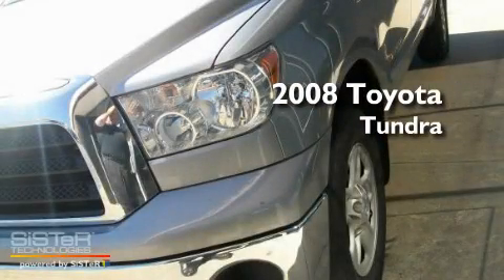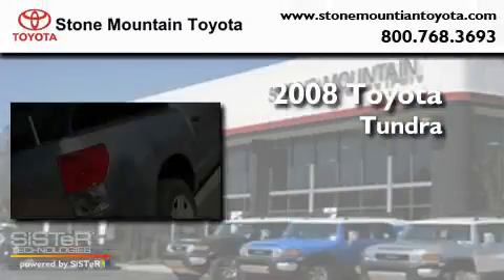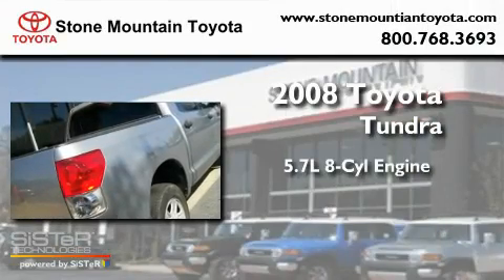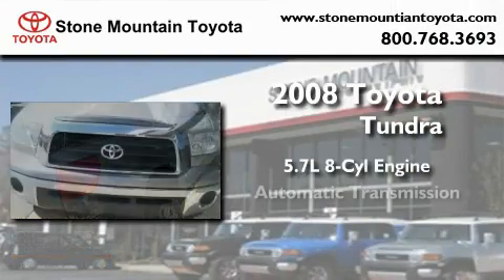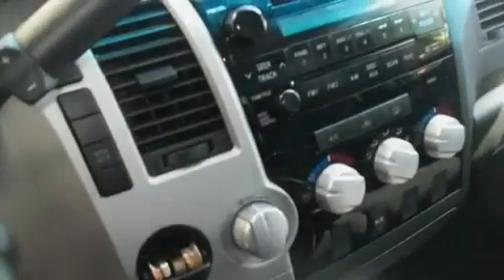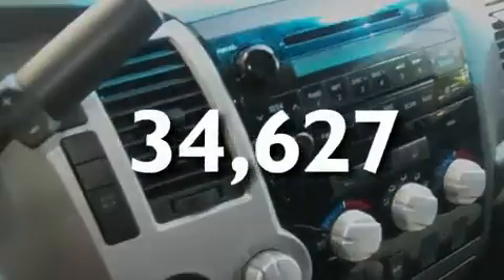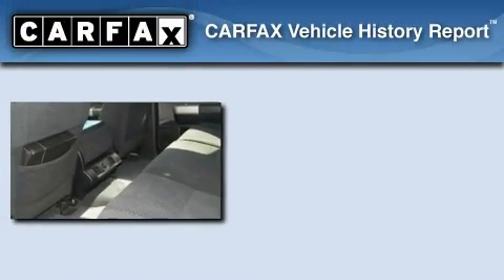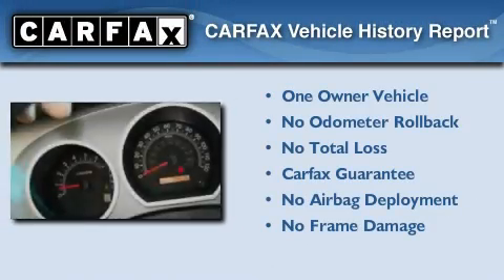Certified 2008 Toyota Tundra Stone Mountain GA 30087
Year: 2008
 Make: Toyota
 Model: Tundra
 Engine: 5.7L V-8 cyl
 Trans.: Automatic
 Exterior: Silver Sky Metallic
 Miles: 34,627
 Interior: Graphite

 5065 U.S. Highway 78

 2008 Toyota Tundra Stone Mountain GA